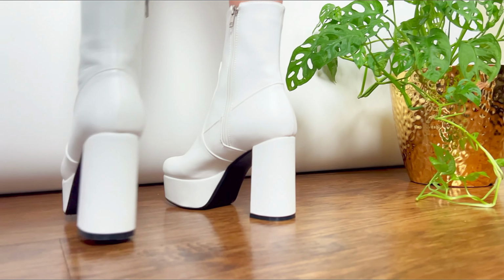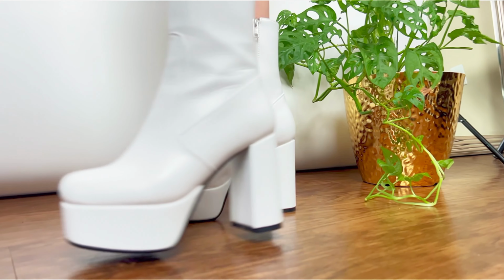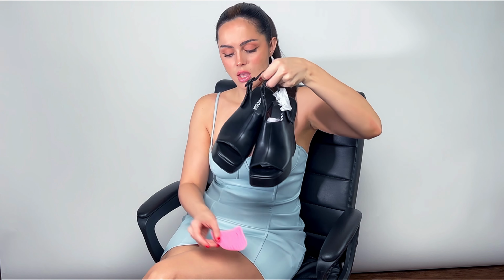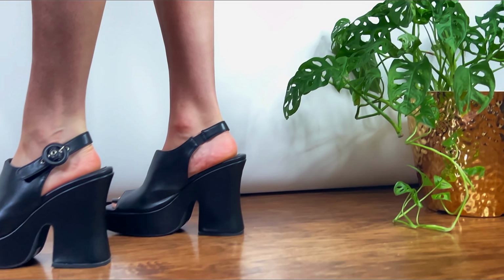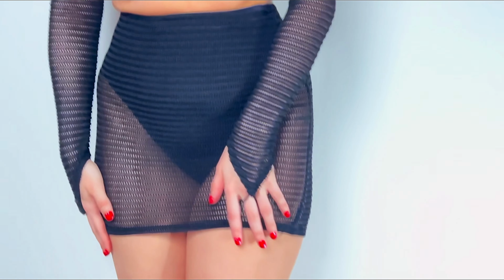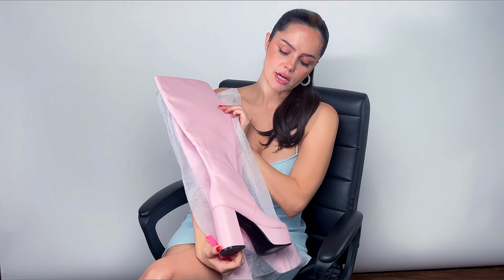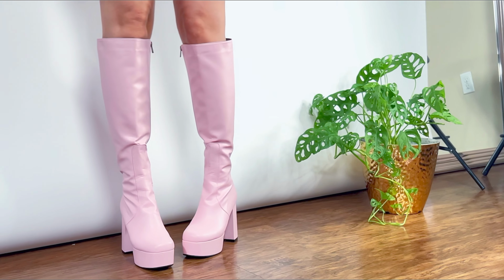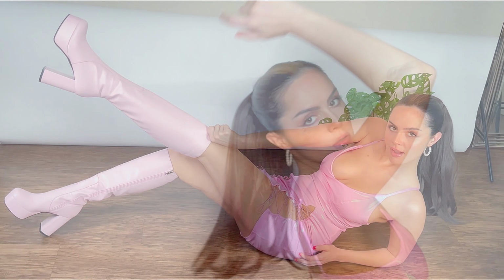LAMODA Platform Boots & Heels Try On Haul | BLACK FRIDAY SALE!